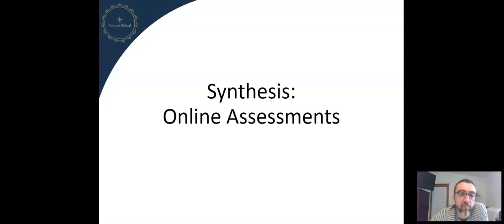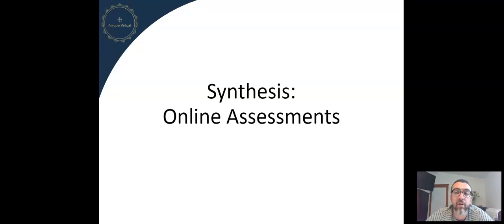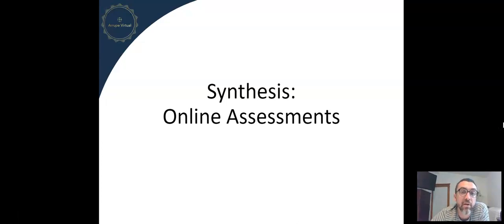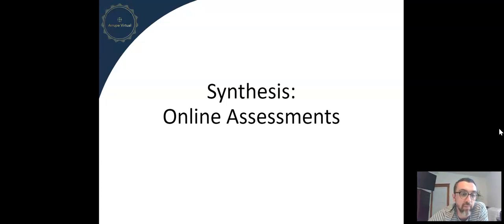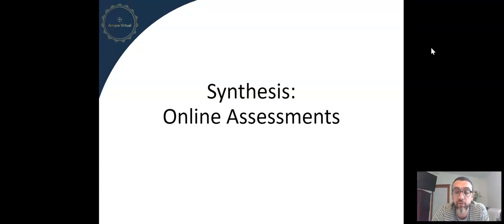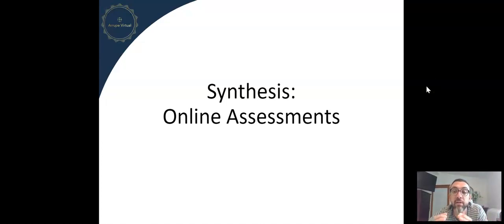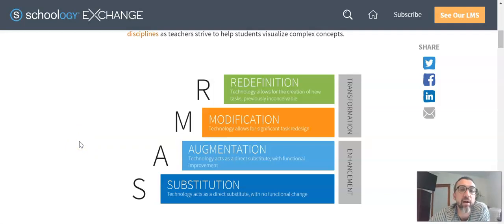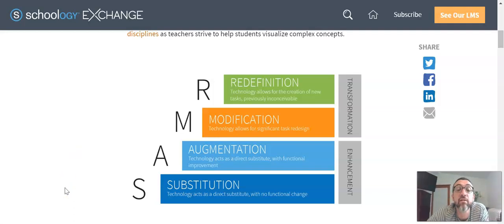Synthesis: Online Assessments (N. Dressler) (Part 1 of 4)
Context and philosophy of online assessment creation.